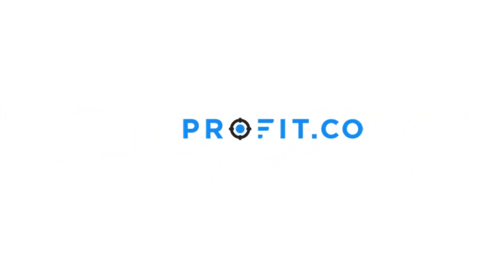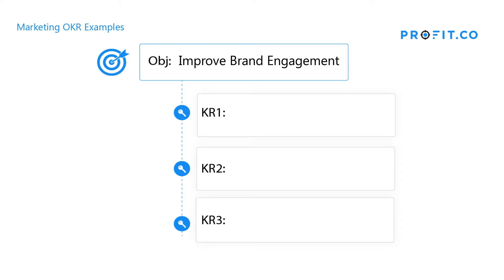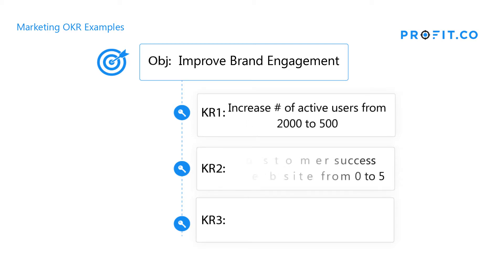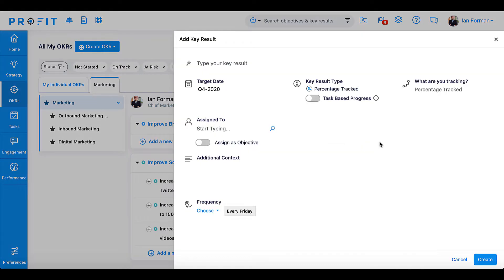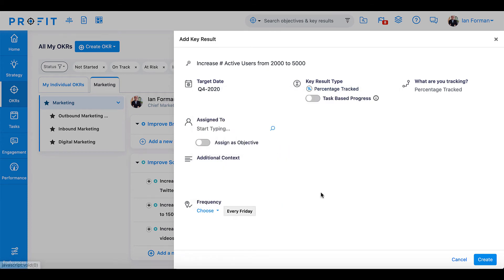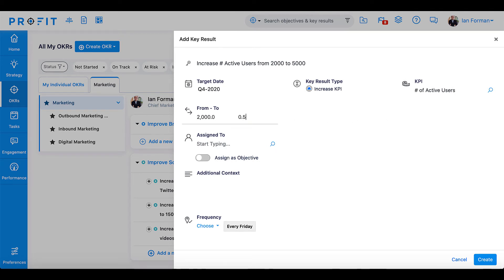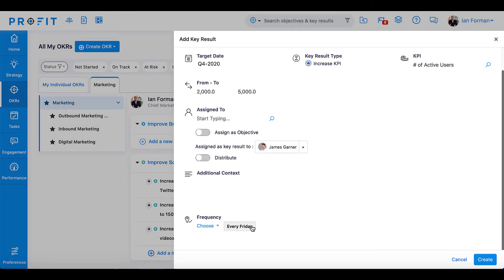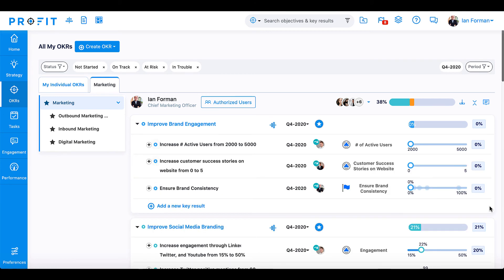How to Improve Brand Engagement | Marketing OKR Examples | Profit.co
Ensuring that customers-- and potential customers-- are engaging with your brand and have content available to them that will encourage engagement is a vital facet of the marketing department’s duties. This is a great goal to have as a quarterly objective-- and ensuring your department has the right key results to help measure and achieve this goal is the first step in improving your brand engagement.